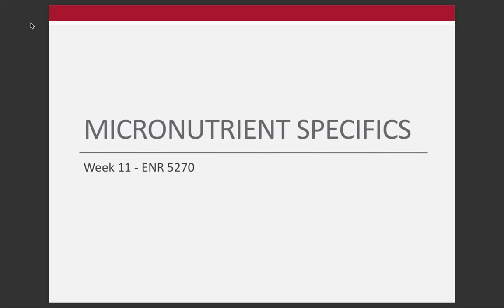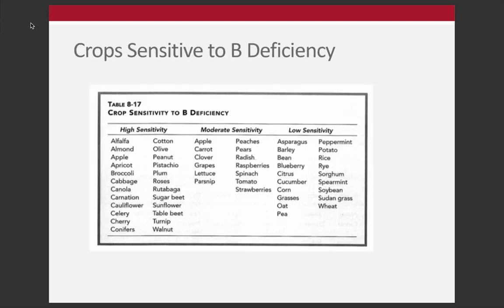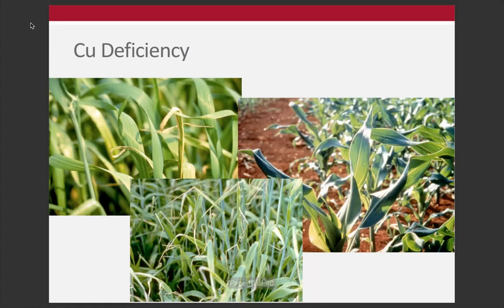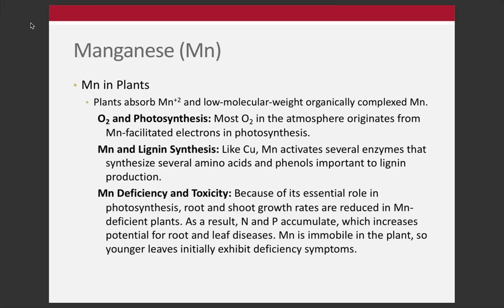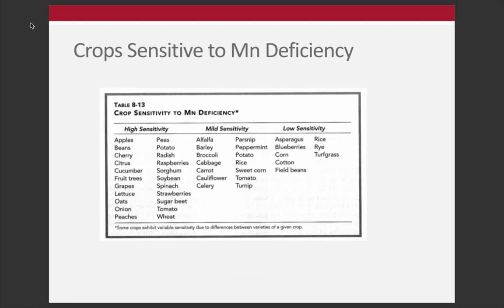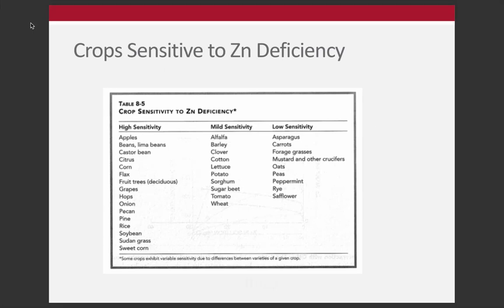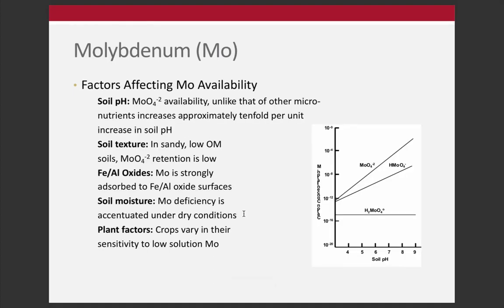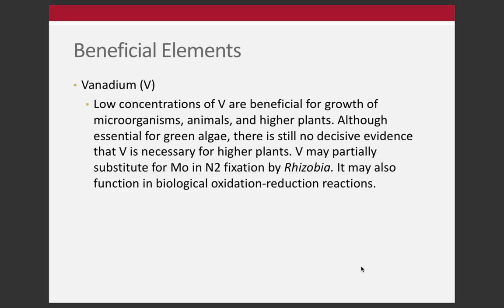Week 10 - Micronutrient Specifics (ENR 5270)